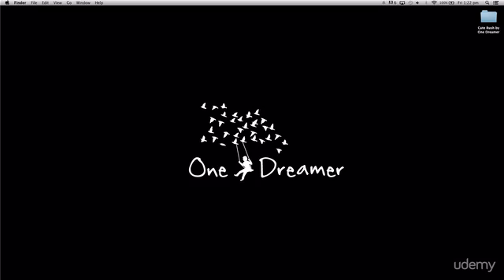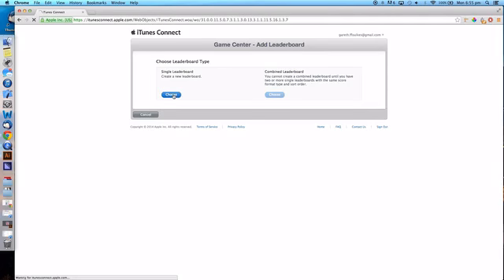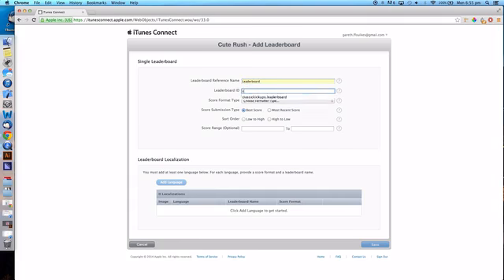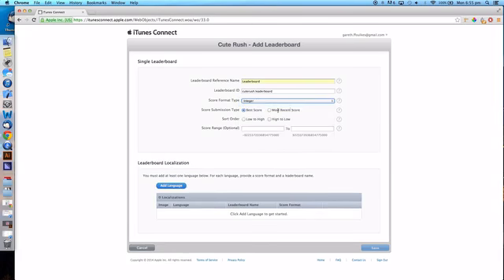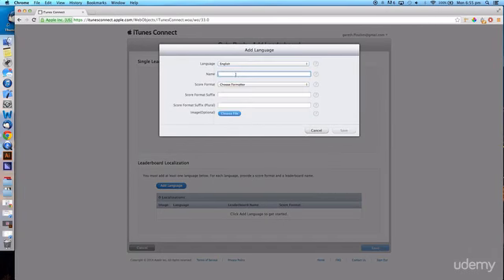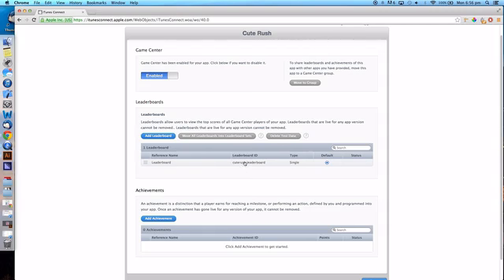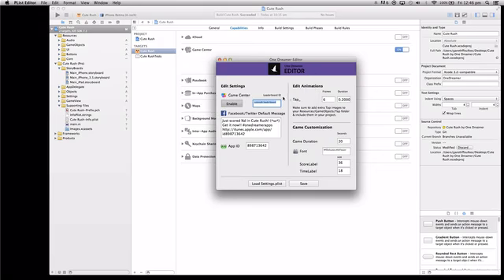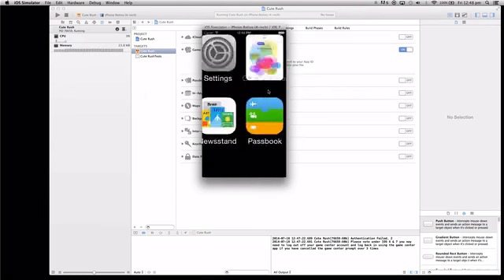Launch an App in 40 Minutes Part 7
Tutorial how to lunch an app in 40 minutes!

PART 7 SETTING UP GAME CENTER

Previously Xcode supported distributing a product build process over multiple systems. One technology involved was called Shared Workgroup Build, which used the Bonjour protocol to automatically discover systems providing compiler services, and a modified version of the free software product distcc to facilitate the distribution of workloads. Earlier versions of Xcode provided a system called Dedicated Network Builds. These features are absent in the supported versions of Xcode.
Thanks to the Mach-O executable format, which allows for “fat binaries," containing code for multiple architectures, Xcode can build universal binaries, which allow software to run on both PowerPC and Intel-based (x86) platforms and that can include both 32-bit and 64-bit code for both architectures. Using the iOS SDK, Xcode can also be used to compile and debug applications for iOS that run on the ARM processor.
Xcode also includes Apple's WebObjects tools and frameworks for building Java web applications and web services (previously sold as a separate product). As of Xcode 3.0, Apple dropped WebObjects development inside Xcode; WOLips should be used instead. Xcode 3 still includes the WebObjects frameworks.
Xcode includes the GUI tool Instruments, which runs atop DTrace, a dynamic tracing framework created by Sun Microsystems and released as part ofOpenSolaris.

Related search: Launch an app, xcode, mobile app development, app development,  mobile app, mobile app design, mobile application development  tutorial, xcode c++, xcode tutorial, apple mobile, cute rush maker, iphone app tutorial, app tutorial, mobile app application, apple app, iphone app, xcode11